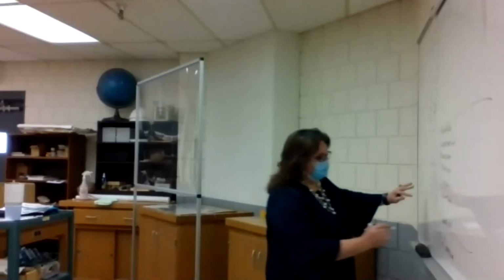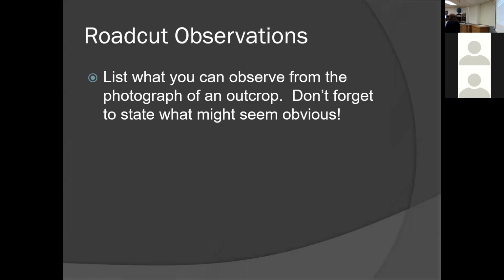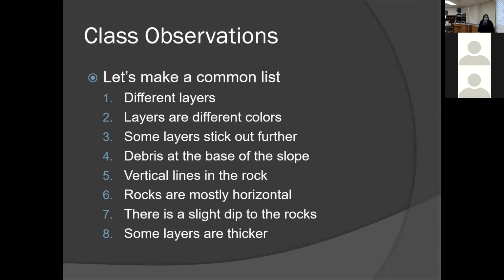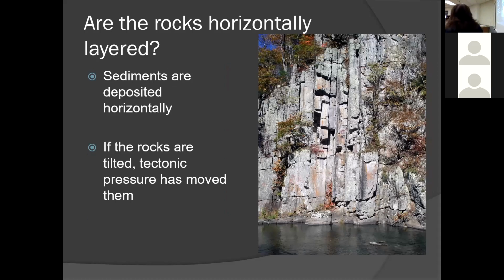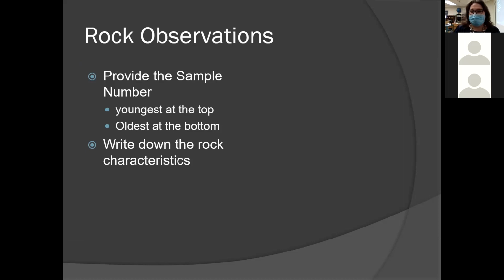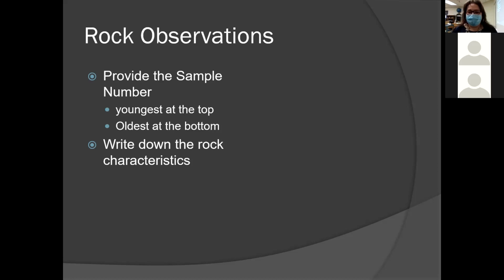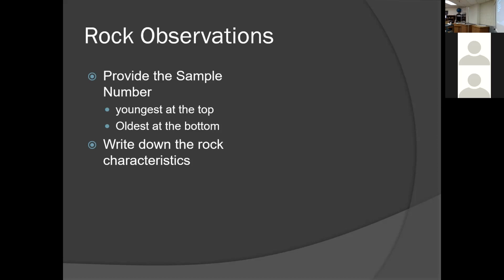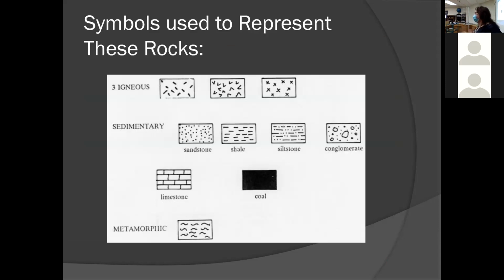Sedimentary Rocks in WV ZOOM